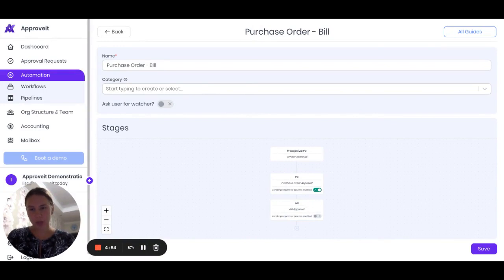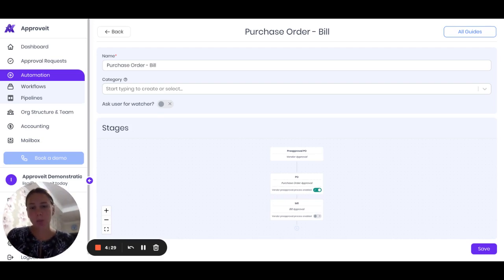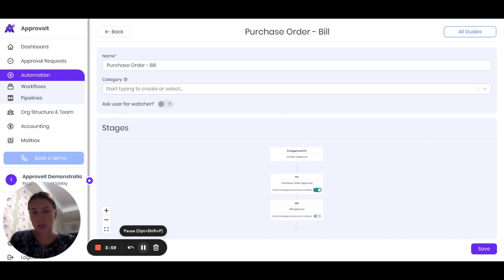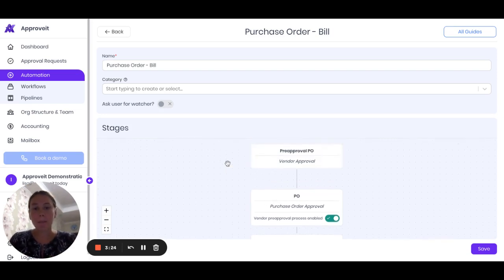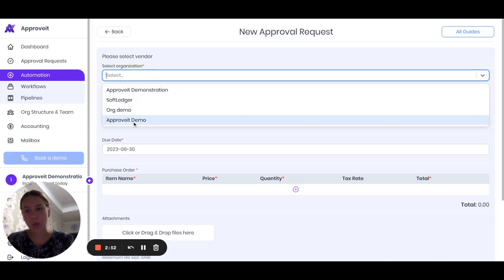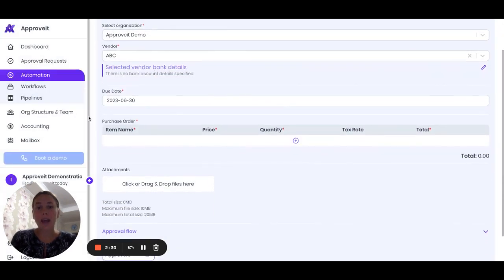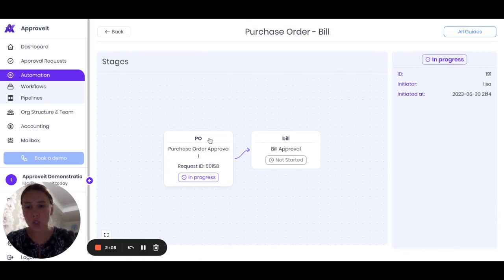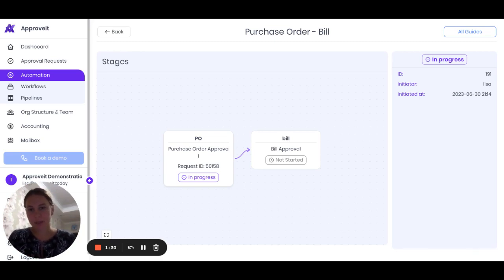Use case: Purchase order to Bill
Once you created a purchase order and got it approved, you sometimes need to issue a bill linked to this specific purchase orde.

You can easily do that in Approveit now without manually entering the same data twice.
How? See in the video